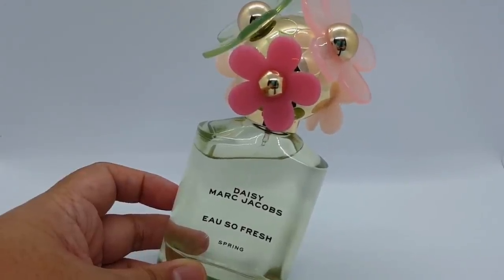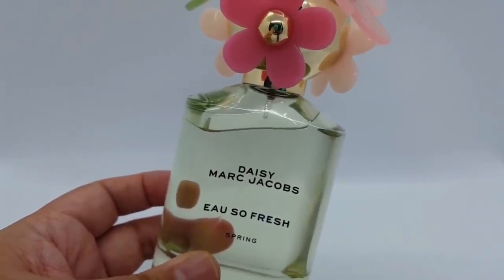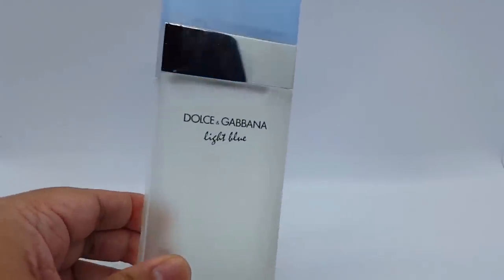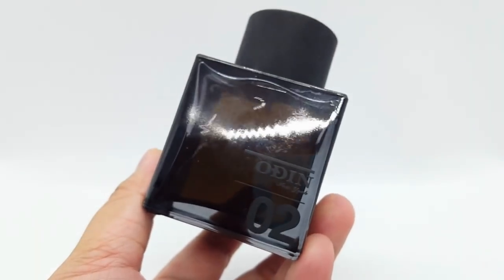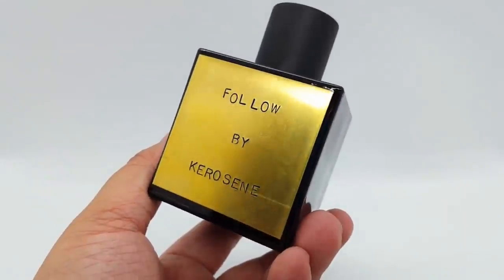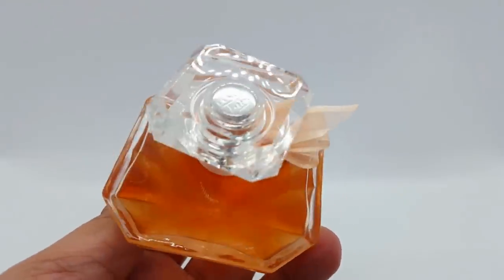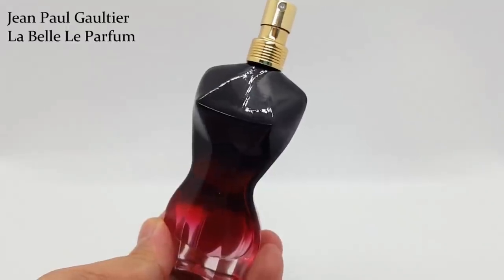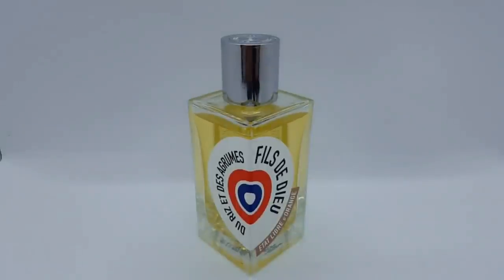My Go-To Perfumes | Perfume Collection 2021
Here are my most worn perfumes for the month of January 2021.

Fragrances mentioned:
Intro 0:00
Marc Jacobs Daisy Eau So Fresh Spring 0:30
Burberry Brit Rhythm For Her 1:44
Dolce & Gabbana Light Blue EdT 3:14
Christian Dior Rouge Trafalgar 4:09
4711 Acqua Colonia Matcha & Frangipane 5:23
Odin 02 Owari 6:46
Kerosene Follow 7:55
Lancome La Nuit Tresor Nude 8:58
Kilian Kissing 10:03
Jean Paul Gaultier JPG La Belle Le Parfum Intense 11:51
Etat Libre D'Orange Fils de Dieu 13:01